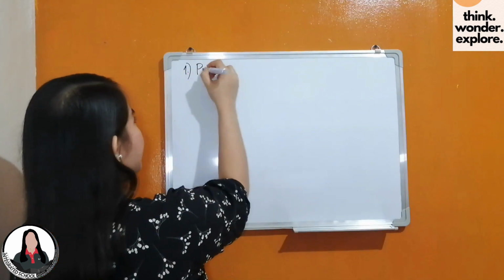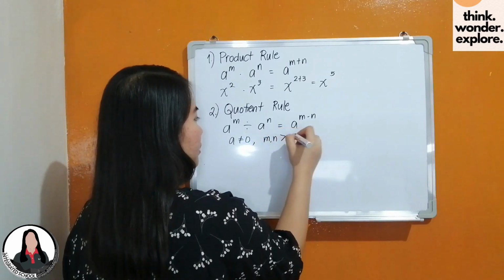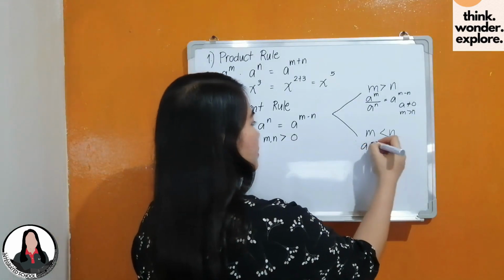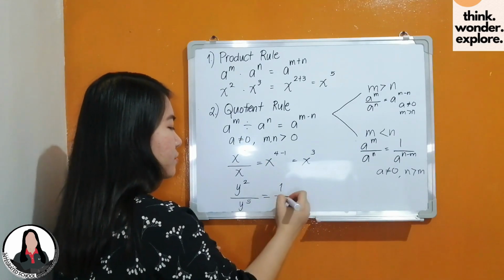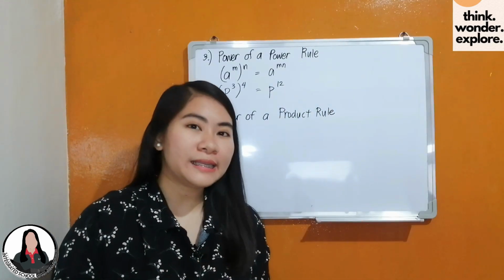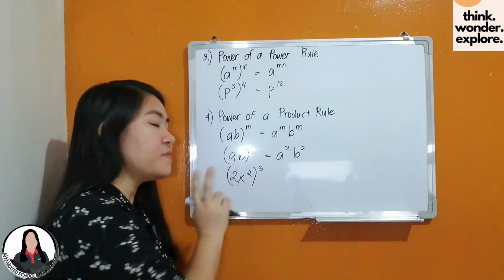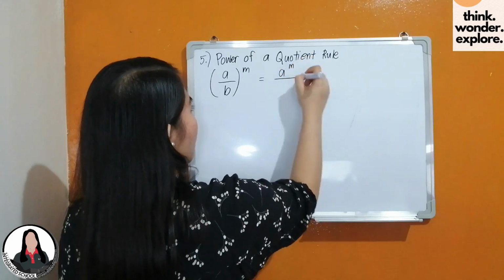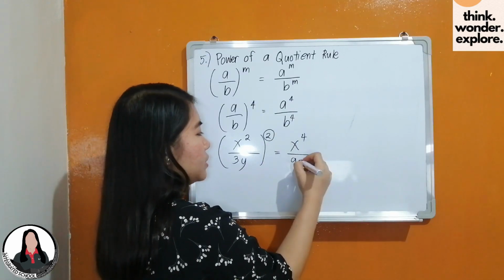Lesson 1 - Zero and Negative Exponents | Part 1/2 | Mathematics 9A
This learning video is exclusively made for the Grade 9 Learners of Batangas State University Integrated School.